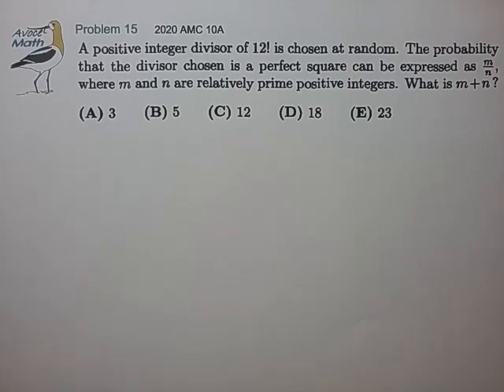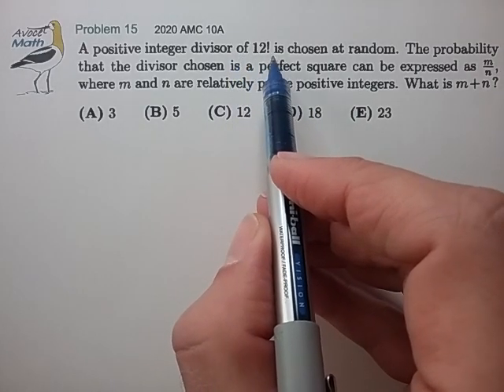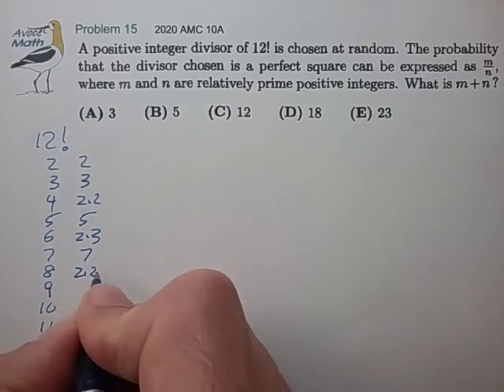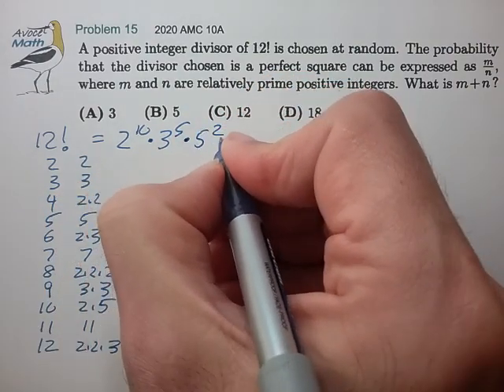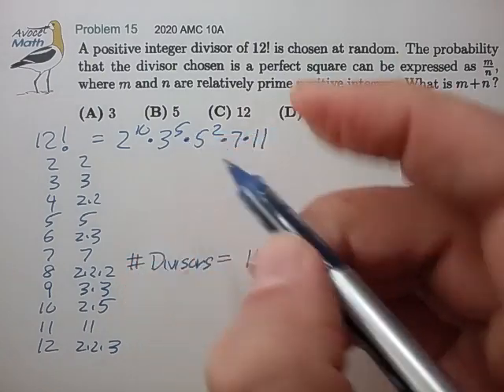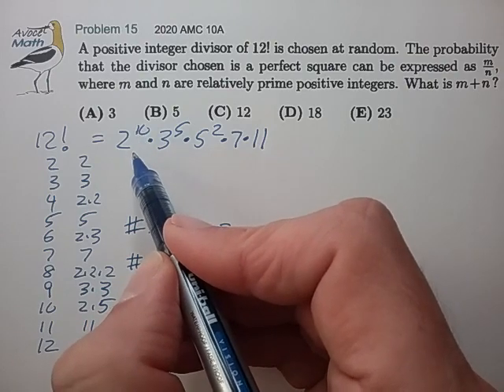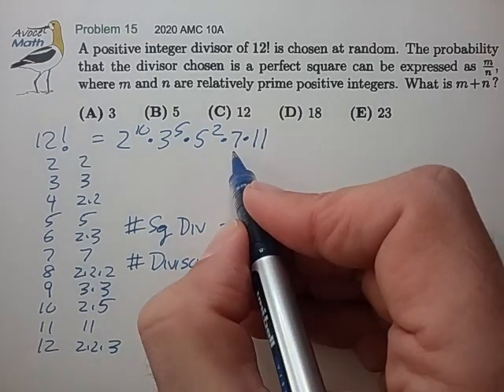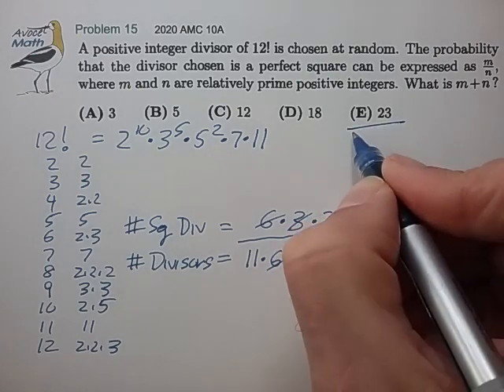2020 AMC 10A Prob 15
🤔 Probability Calculation:

          Num Outcomes of Interest
P =
         Num All Possible Outcomes

The numerator and denominator must be counted in an "equiprobable" or "equally weighted" manner, so the ratio reflects the true likelihood of the outcomes in question.  For example, if we want to compute the probability of rolling a 7 with a pair of 4-sided dice, then we can form a table of all 16 equiprobable sum outcomes:

D1 \ D2:  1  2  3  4
  1    |        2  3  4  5
  2    |        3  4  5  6
  3    |        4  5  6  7
  4    |        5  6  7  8

and compute Prob(7) = 2/16 = 1/8.  A common mistake is to tabulate all possible sums {2, 3, 4, 5, 6, 7, 8} and compute Prob(7) = 1/7.  This doesn't work because the dice sums are not equally likely.  Instead we must count all equiprobable dice outcomes separately, so the numerator and denominator are equally weighted, and the count ratio reflects the true probability.

For this problem, the phrase "divisor of 12! is chosen at random" indicates that we are forming a set of all divisors of 12! and treating all the set elements as equally likely, so we can compute probability as a ratio of two counting results:

         Num of perfect squares
P =
         Num of all set elements